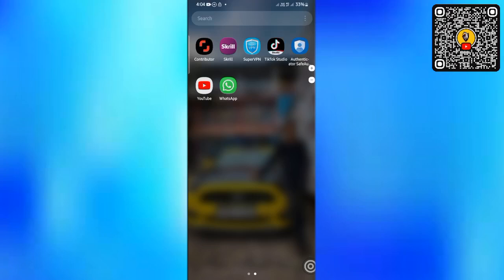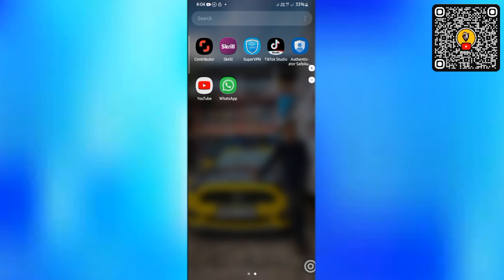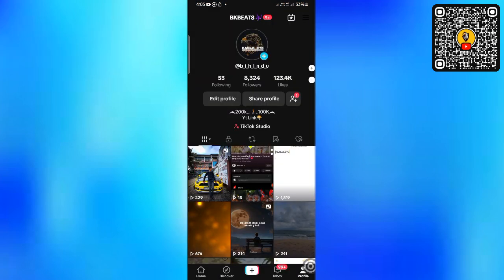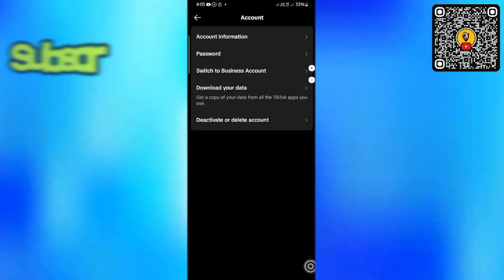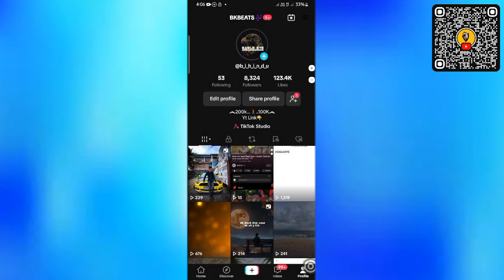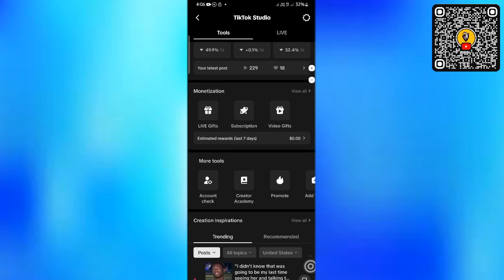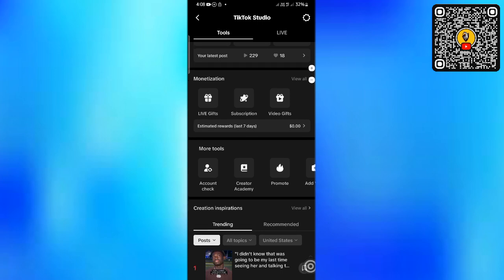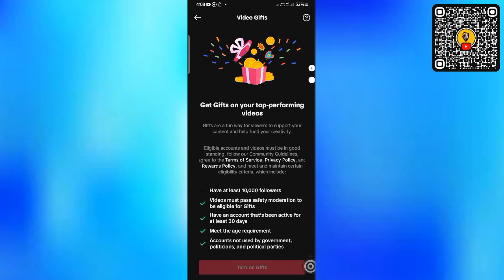Tiktok earn money sinhala | How to Start a Business in TikTok 2024 | e money |slp academy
tictok monetization / tictok money sinhala / tictok money / tictok monetization 2024 / tictok movie / tictok money earning / 2024

key words-
easy money, new e money site sinhala, bank withdraw site sinhala,tictok monitization
tags-